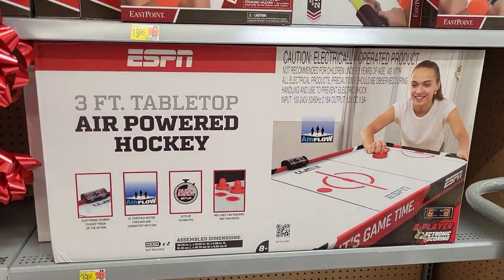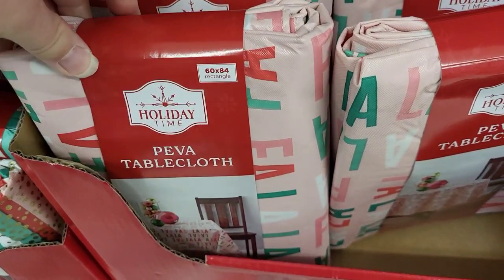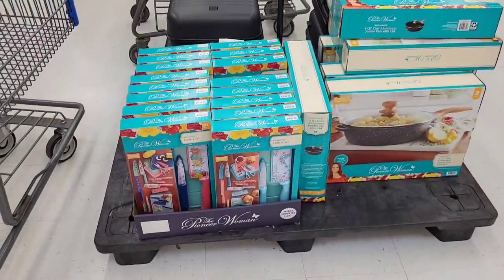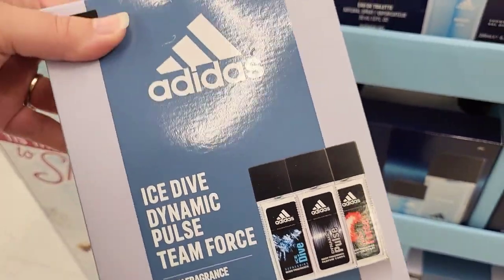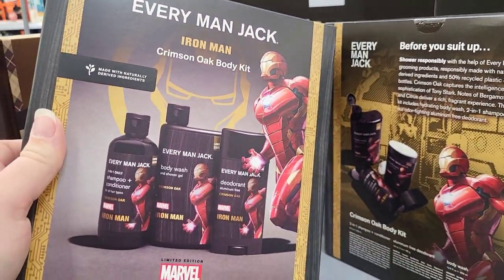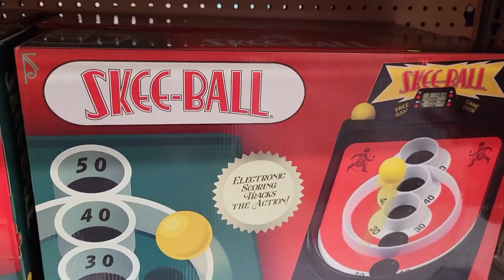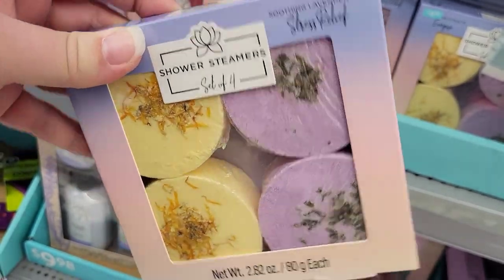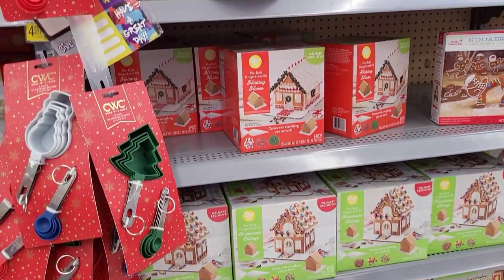WALMART Browse with ME | BLACK FRIDAY 2022 DEALS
BROWSE with me in walmart for black friday 2022 deals!! Walmart had some amazinf black friday deals going on and I could not wait to browse with you!

Brandi

November Playlist.. see whats you might have missed so far this month in stores